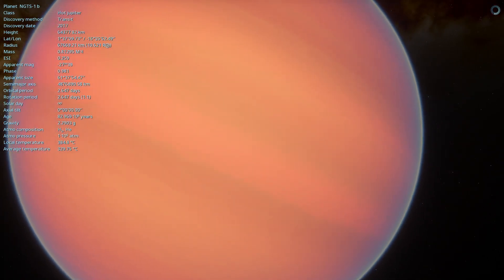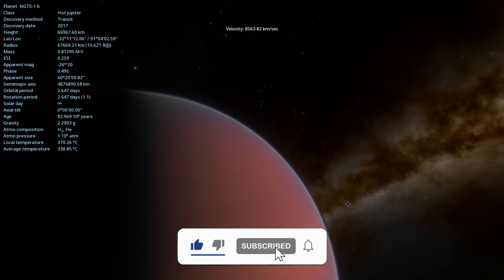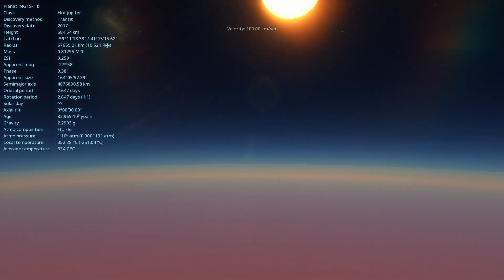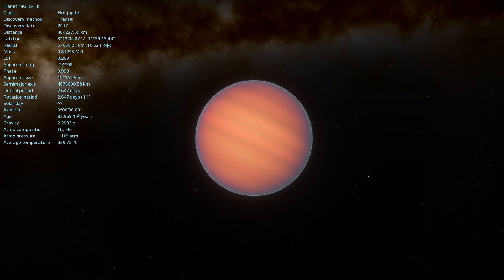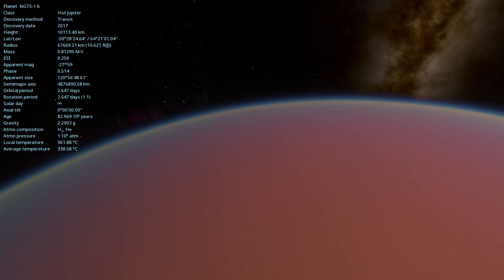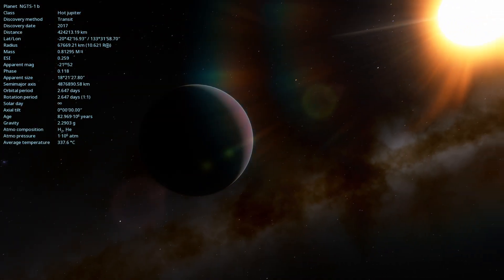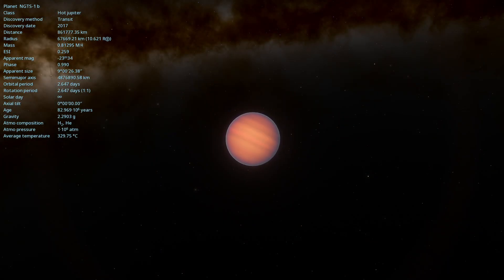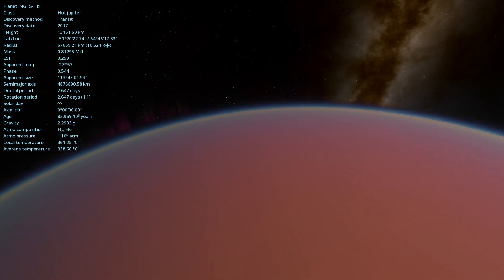From Red Dwarf to Gas Giant: The Extreme Contrast of NGTS 1b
Embark on an exciting journey through the cosmos and uncover the secrets of the fascinating exoplanet NGTS-1b. In this video, we explore the unique characteristics of this gas giant that orbits dangerously close to a red dwarf star, challenging our preconceived notions about planetary formation.
Through stunning animations and scientific insights, we reveal the extreme conditions and significant implications of the discovery of NGTS-1b.

If you are an astronomy enthusiast thirsty for knowledge, this video is for you. As a token of appreciation for joining us on this cosmic journey, we ask that you reciprocate by liking this video and subscribing to our channel for more thrilling explorations of the universe.

Soundtrack licensed through personal subscription, guaranteeing authorized use in this video.

Credits for the use of images:
Game Name: Space Engine Pro
Developer/Creator: Vladimir Romanyuk